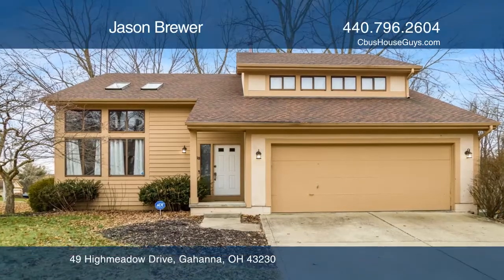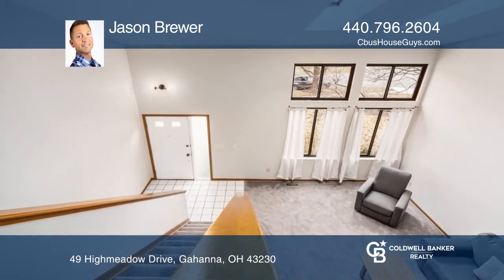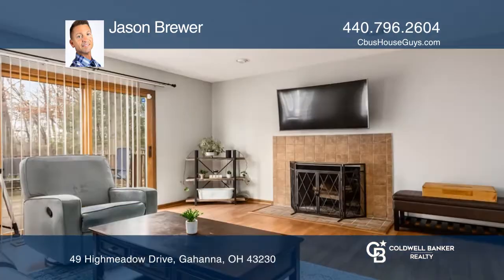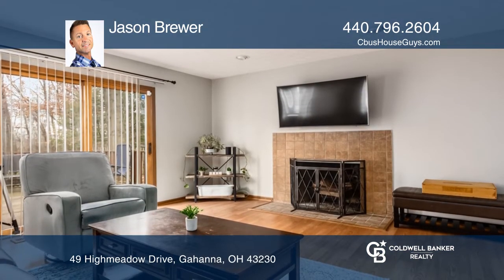49 Highmeadow Drive Gahanna, OH | ColdwellBankerHomes.com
49 Highmeadow Drive, Gahanna, OH

This Gahanna home has so much to love. Enjoy the open loft overlooking the two-story great room with cathedral ceiling and skylights. Owners suite has a vaulted ceiling, lots of light and a walk-in closet. The additional two bedrooms upstairs have large closets. Finished lower level could be used a